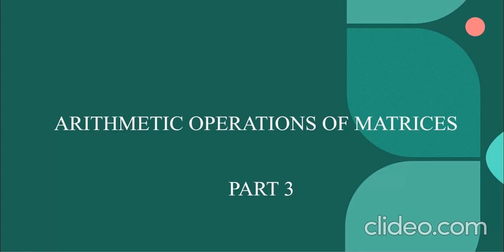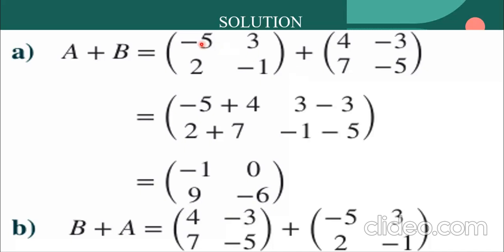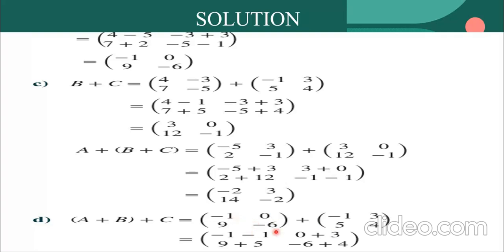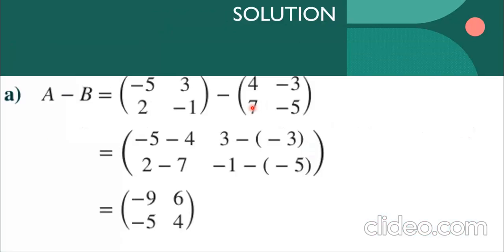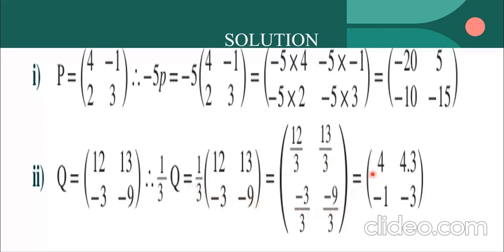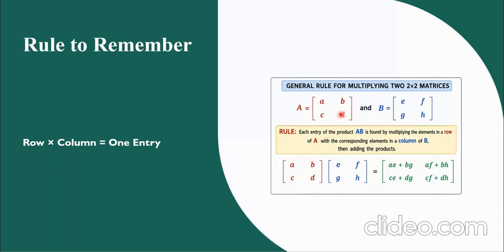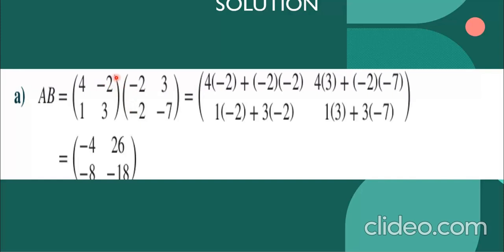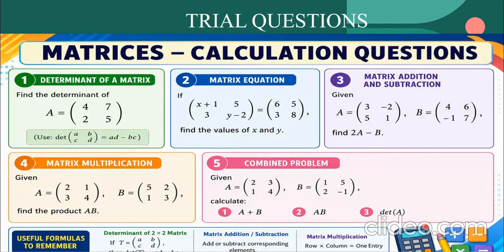Operations On Matrix, Addition, Subtraction and Multiplication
This precalculus video tutorial provides a basic introduction into the scalar multiplication of matrices along with matrix operations, Addition, Subtraction and Multiplication